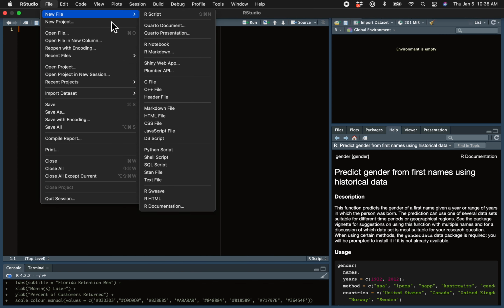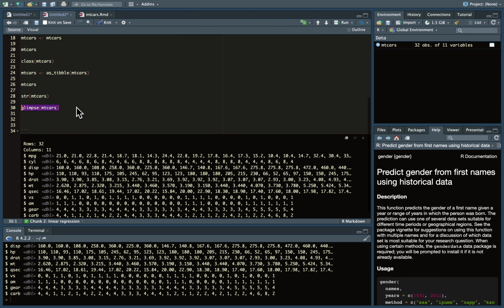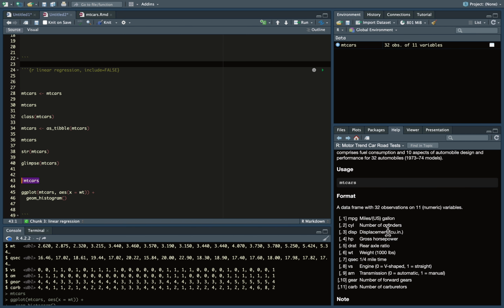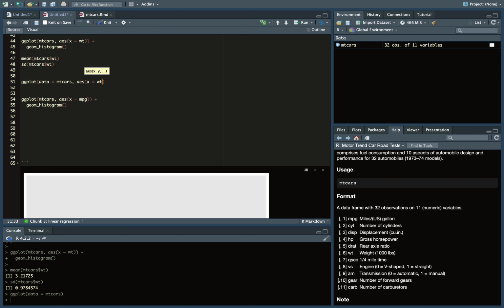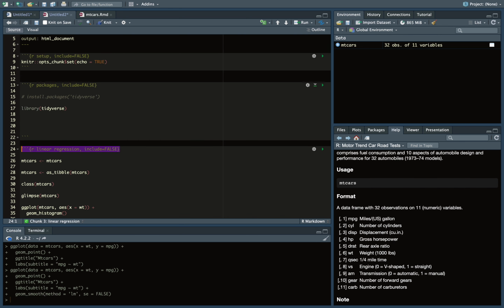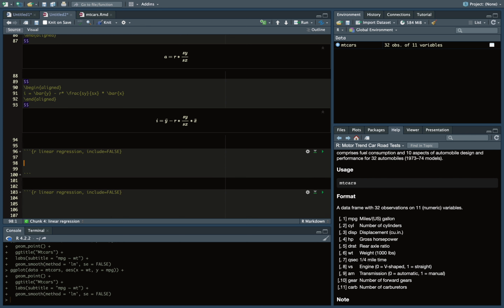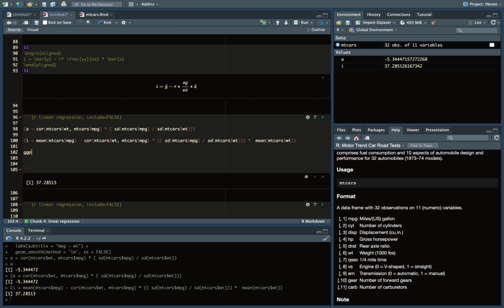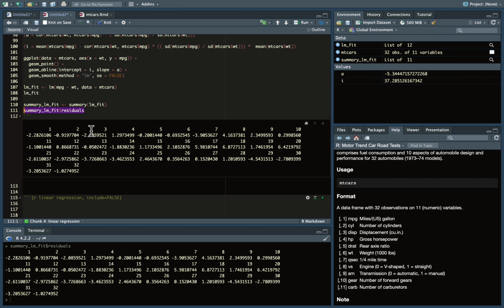Linear Regression w R/RStudio using Mtcars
Code

"When you set off for Ithaca ask that your way be long, full of adventure, full of instruction" Cavafy